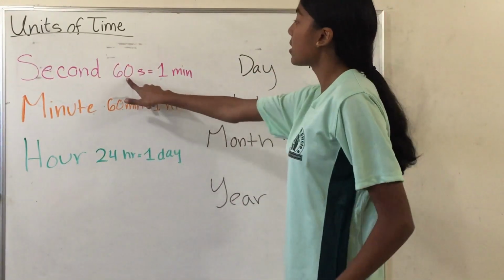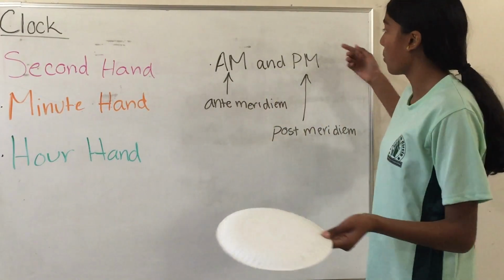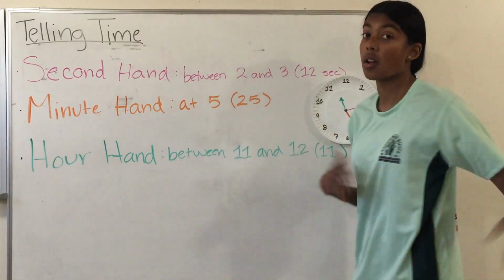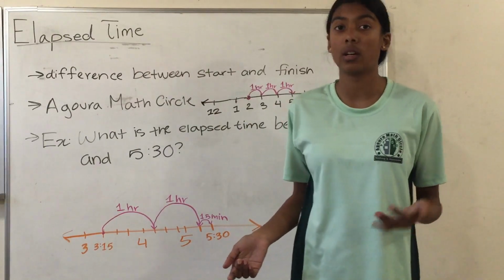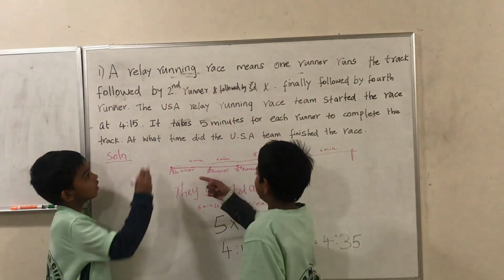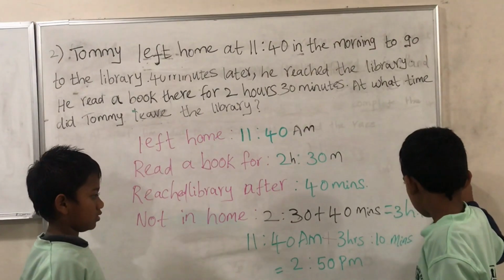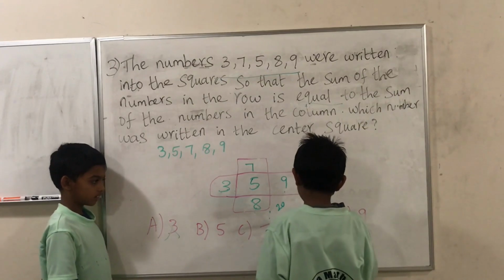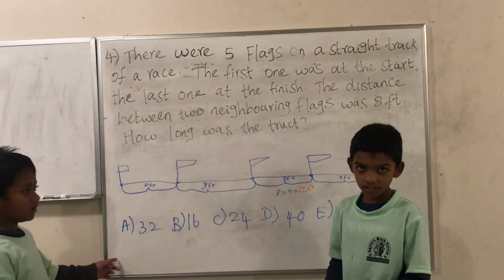Junior Beginner - Introduction to Time Presented By Sriya Kalyan, Sylesh, Sushant